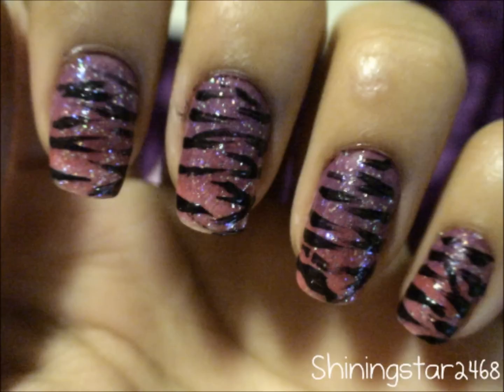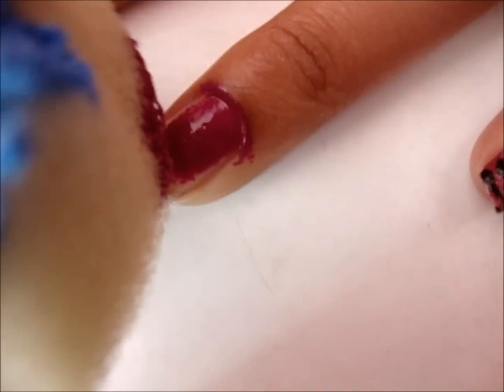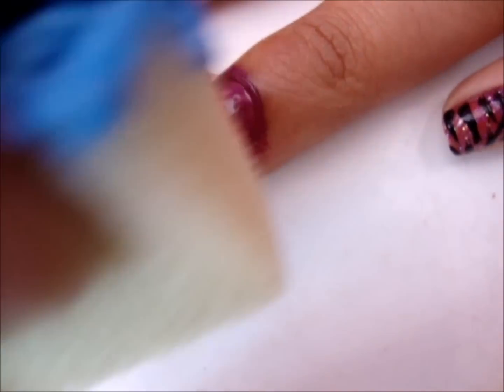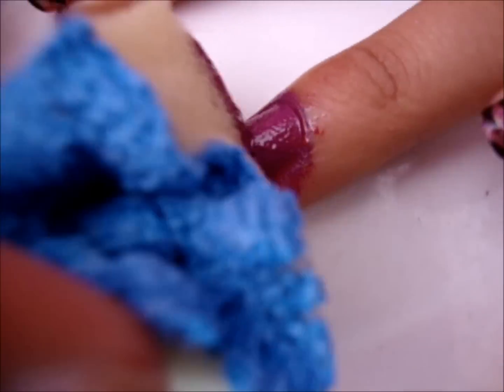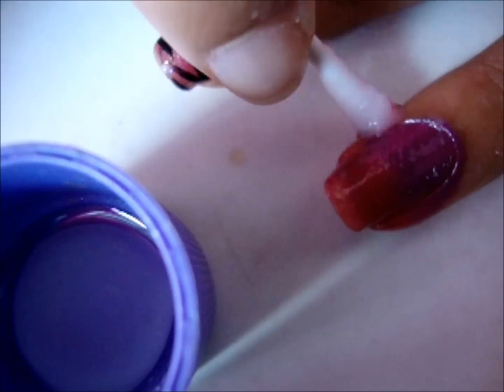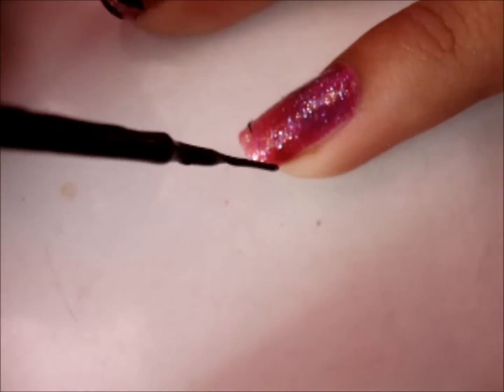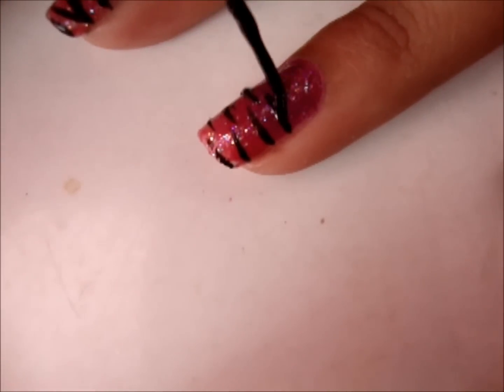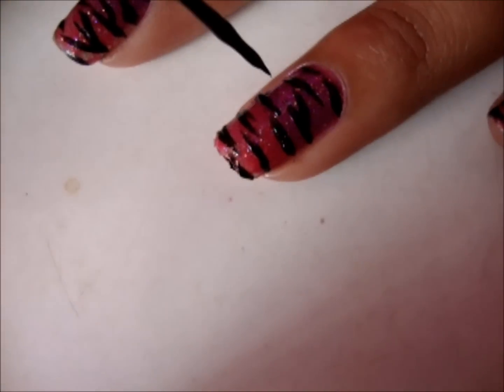Zebra Gradient Nail Art Tutorial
OPEN ME!!!

Sorry about my voice, i was really sick :(
Products used:
Nutra Nail- Base Coat
O.P.I.- Pamalona Purple
O.P.I.- Lunch at the Delhi
O.P.I.- Chapel Of Love
Sally Hansen- Disco Ball
Kiss- Black